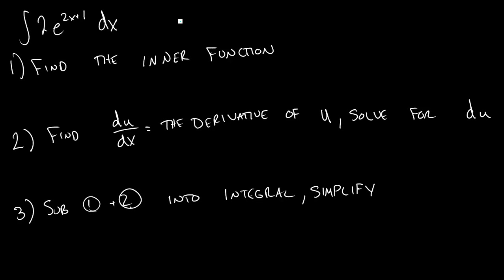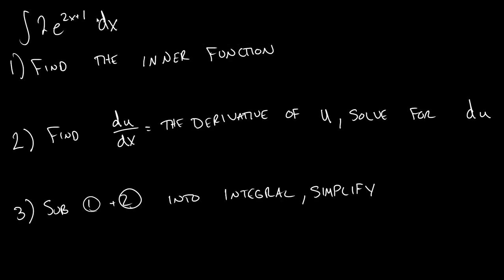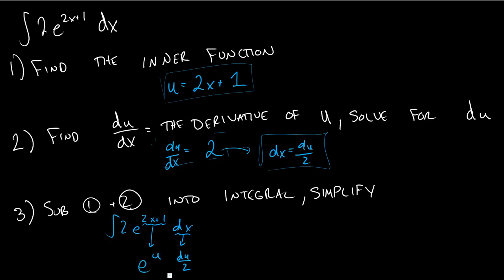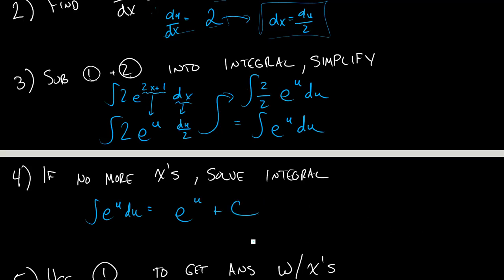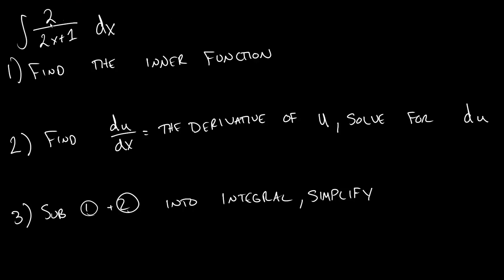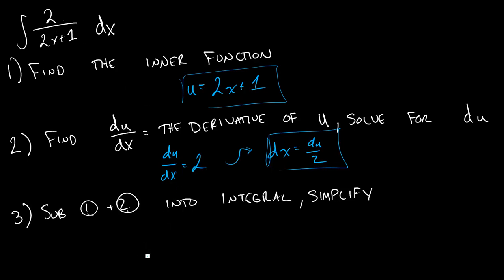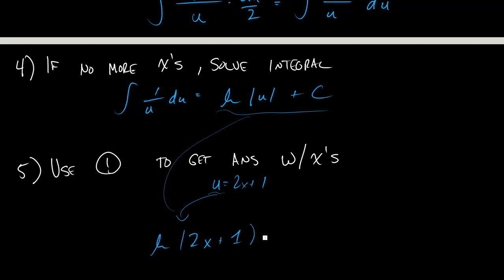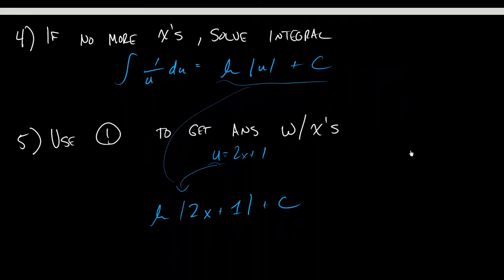Section 7.2 - A Few More Simple Examples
Before things get too crazy.